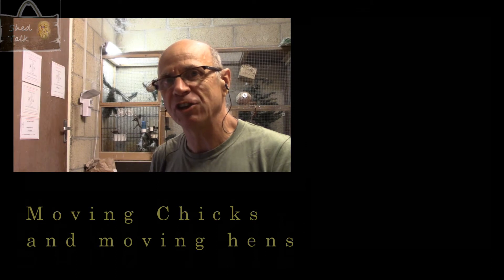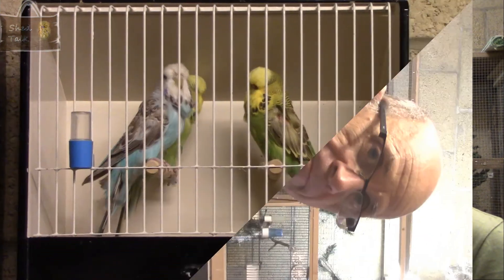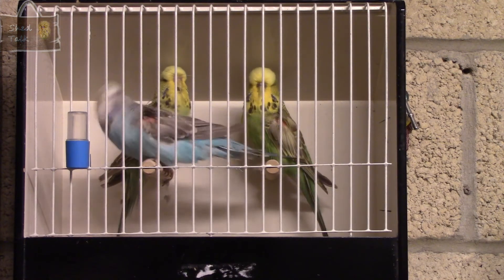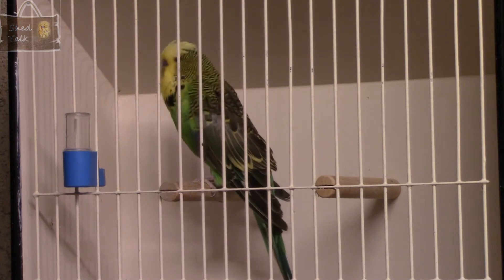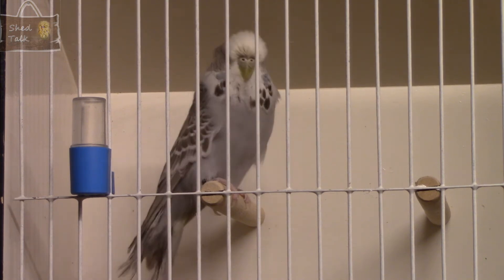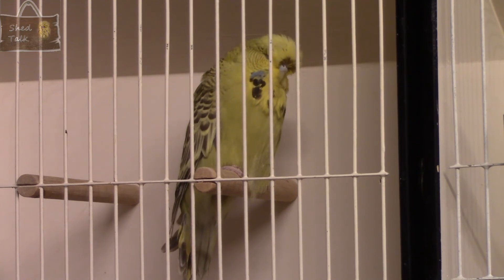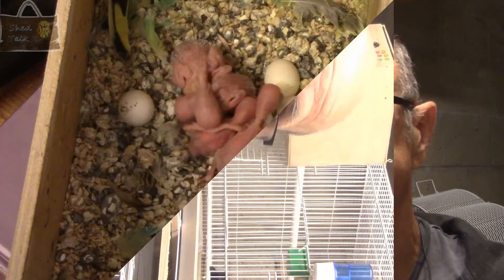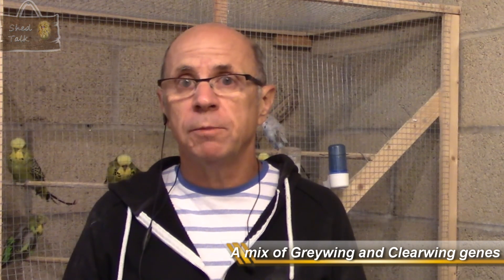Moving Chicks and Hens.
At the start of this month its time to move the final few hens from the breeding cages, except for Cage 3, where we once again have chicks. This years Young birds are getting ready for the main flights and four take their turn  with the adults. I take a quick look the them and begin to think about how they might be used in the future.

Shed Talk is a Bird Keeping, breeding and showings series providing hints and  tips.